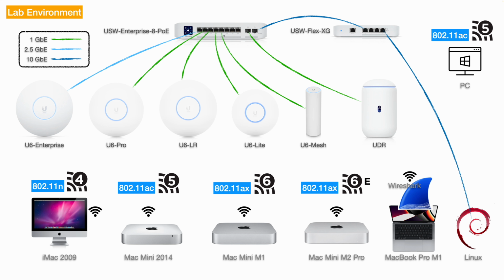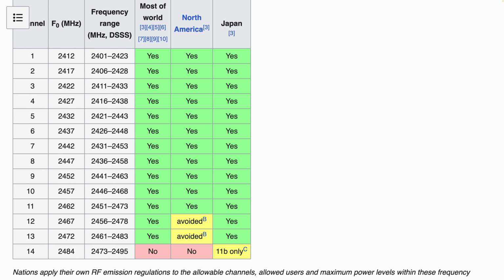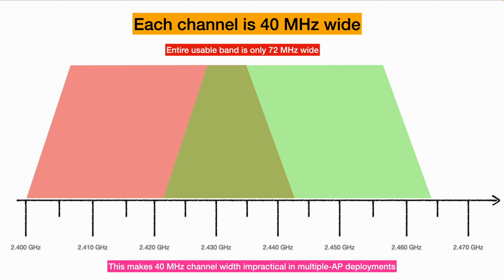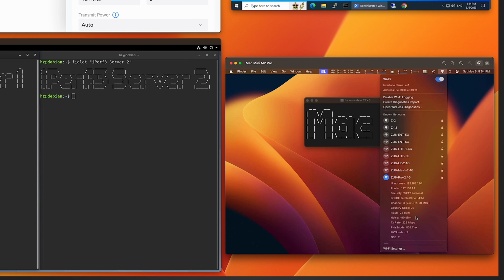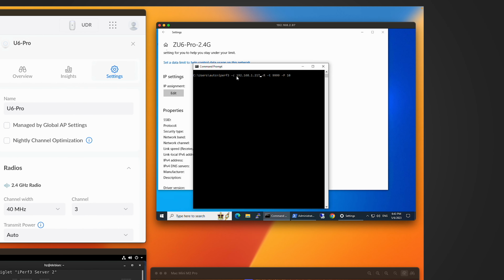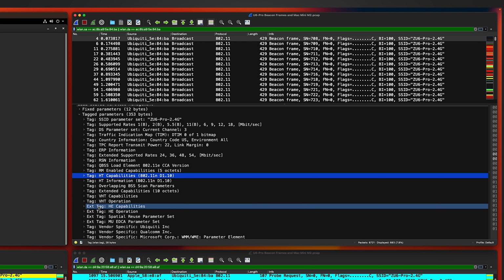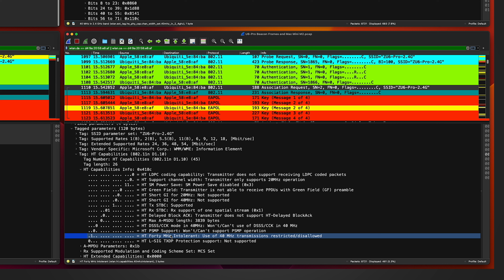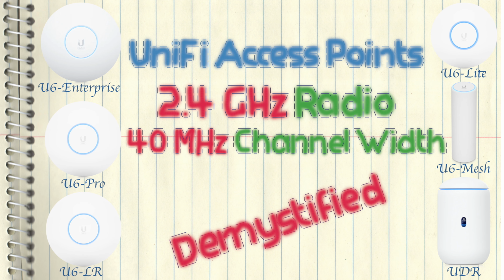Ubiquiti UniFi Access Point - 40 MHz Channel Width In 2.4 GHz WiFi Radio